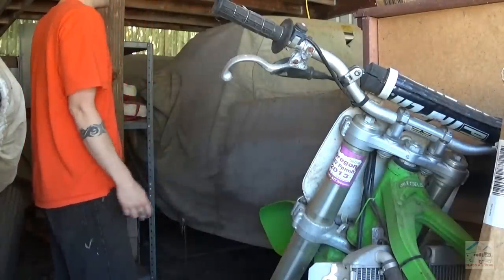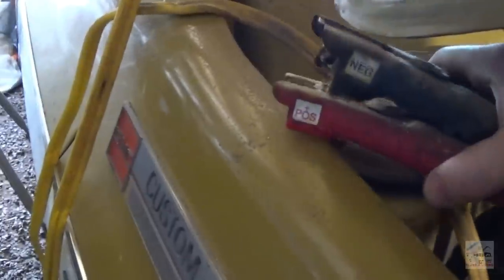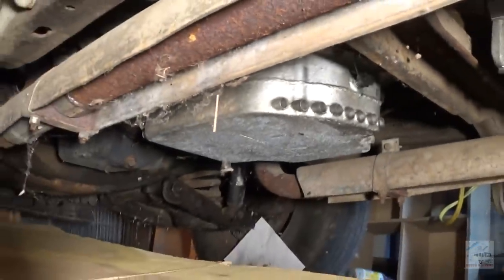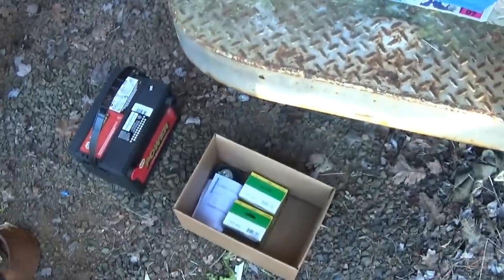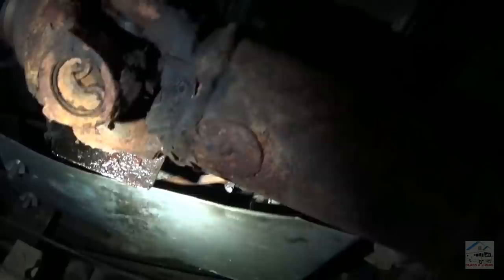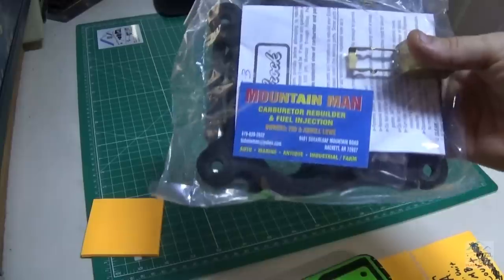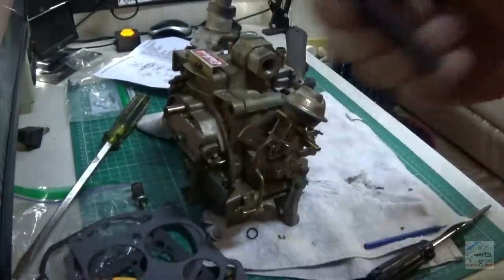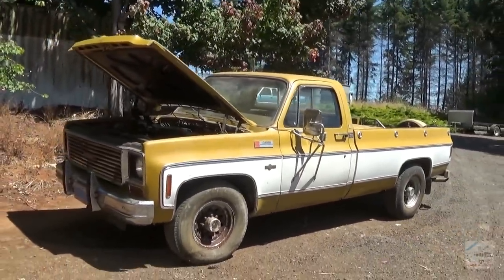1973 GMC Sitting For 13 Years - Will It Start?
Fixing a 1973 GMC 2500 454 Camper Special with 2 tanks of 13 year old nasty gasoline. Not gonna be easy...
Parked for 13 years. Draining old gas. Carburetor rebuild kit. Switching valve bypass. Mice.

*My email is in the about tab of the homepage.